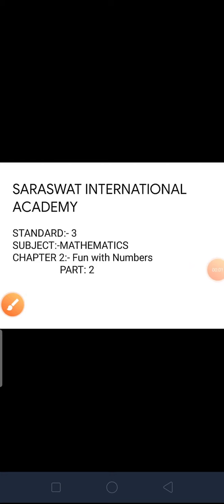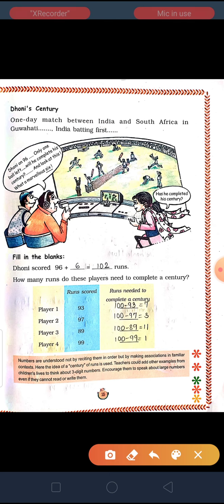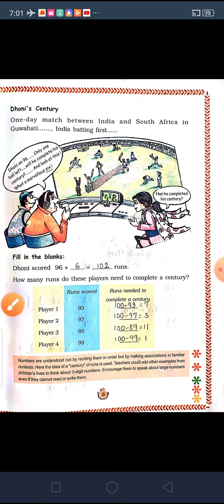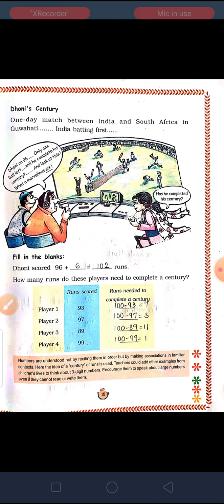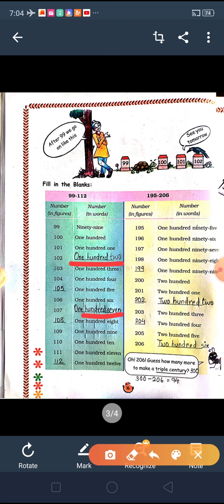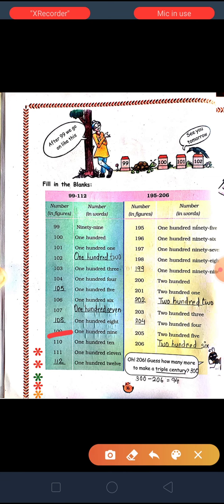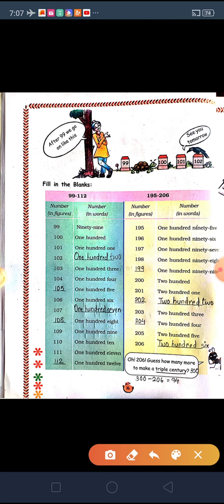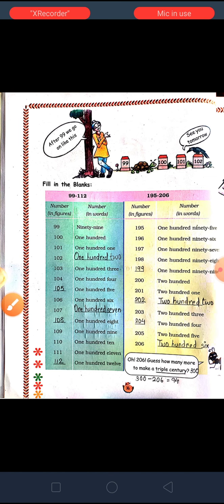EM 3 MATHS CHAPTER 2 PART 2